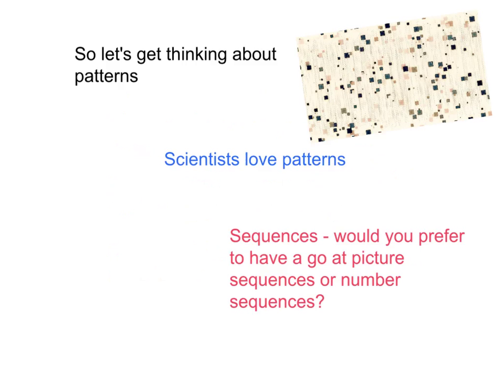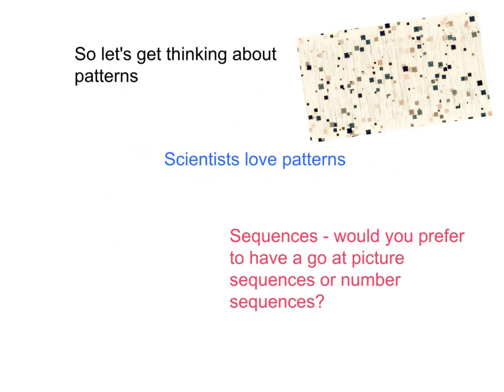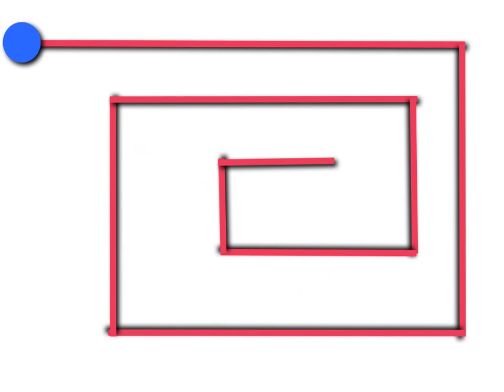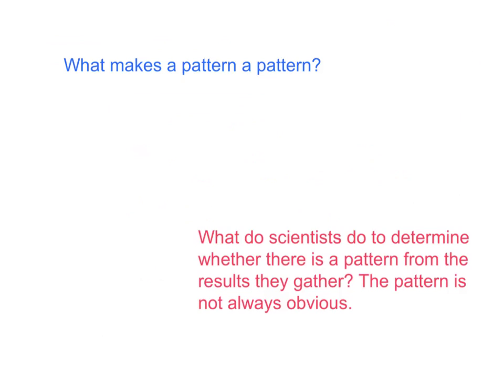Patterns and increasing the challenge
patterns and exam questions